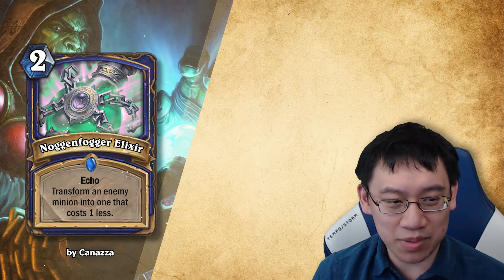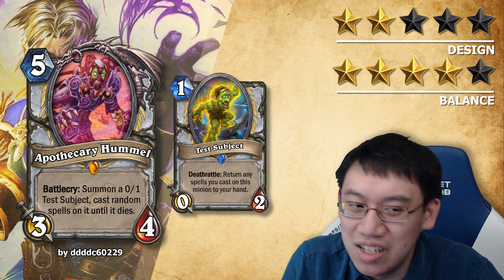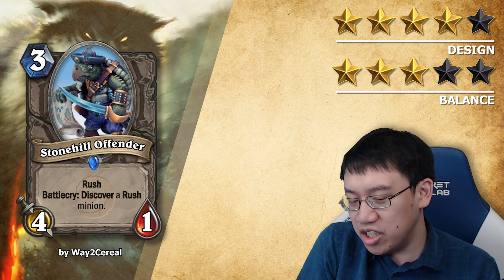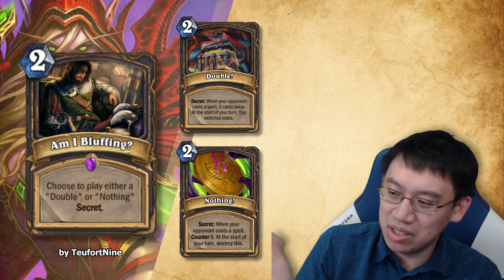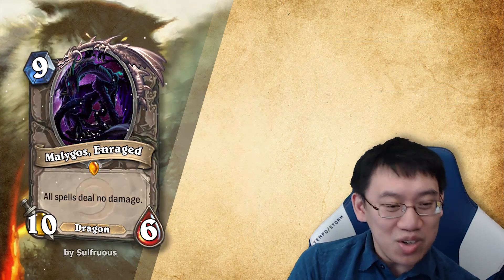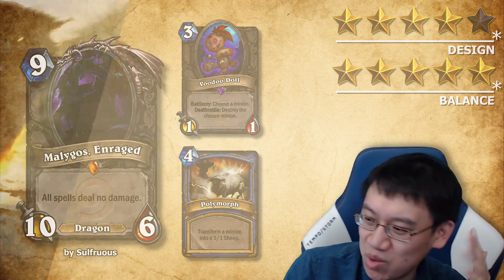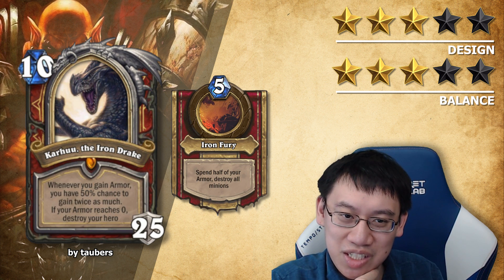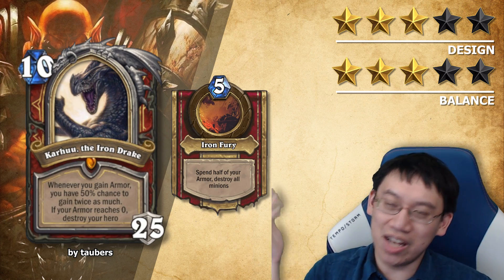TOP CUSTOM CARDS of the Week #43 | Card Review | Hearthstone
- feel free look for more cards there or even submit your own!

FOLLOW TRUMP!